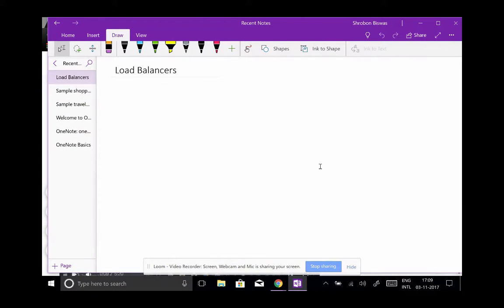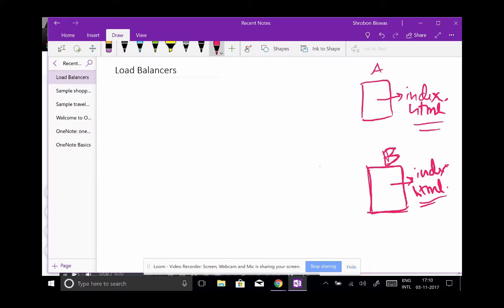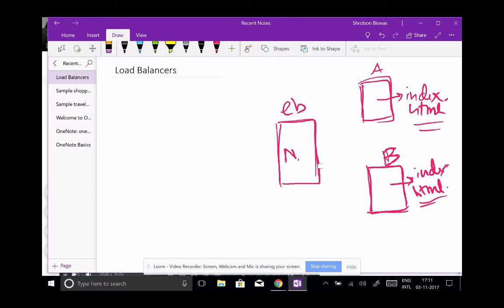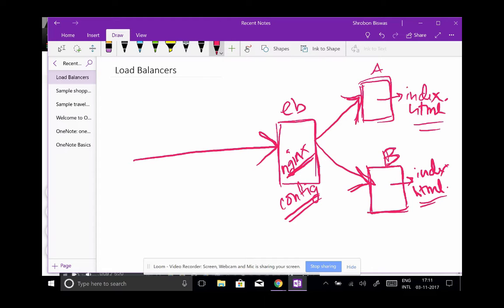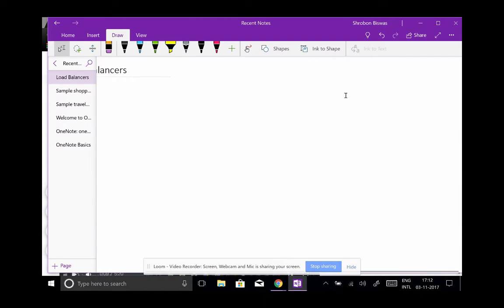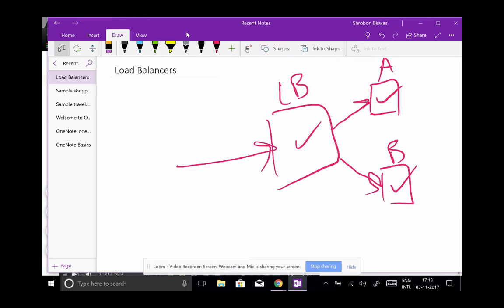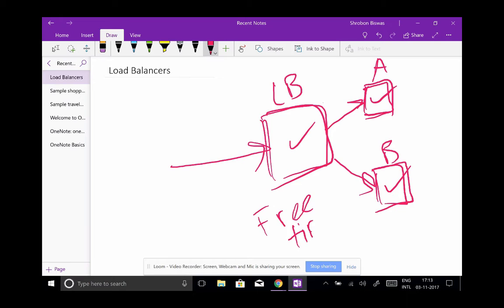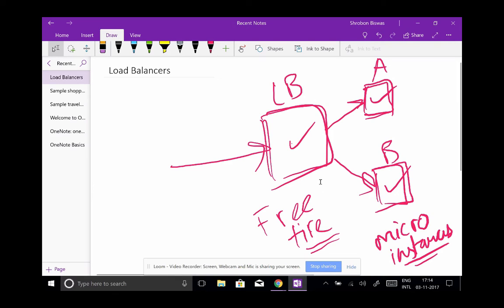Intro to Load Balancing - Video 3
*Discount on my udemy course on computer vision with Python and OpenCV

events {
        worker_connections 768;

http {
        upstream myapp
                server Server_1_Address weight=1;
                server Server_2_Address weight=2;

These are my settings SHROBON
        server {
                listen 80;
                location / {